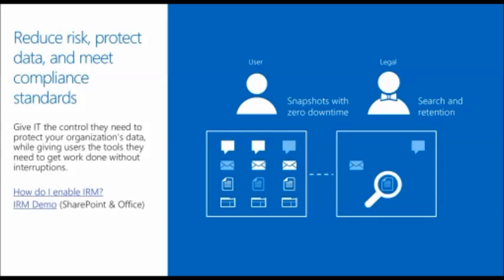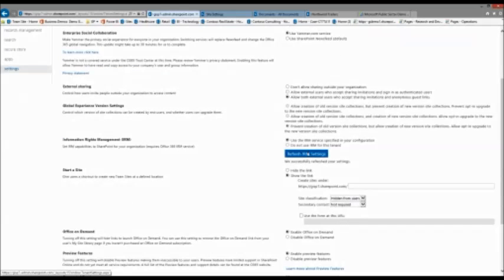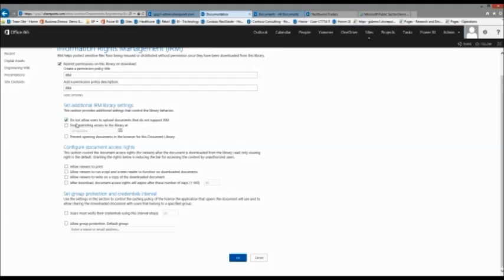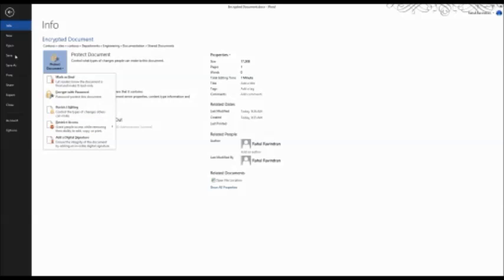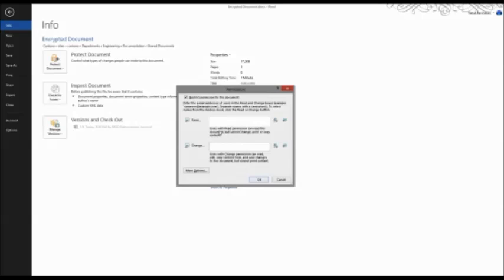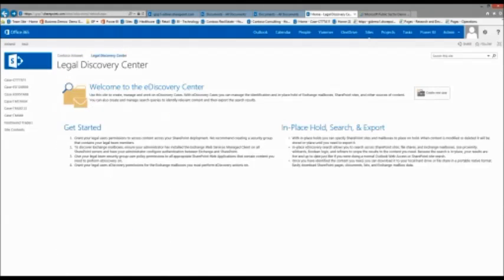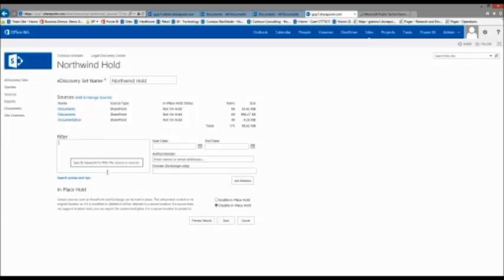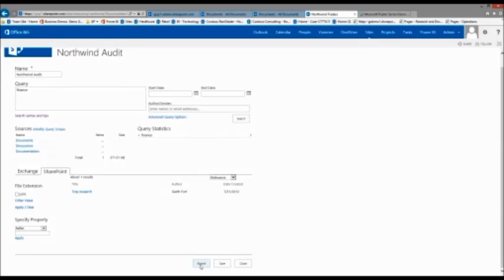SharePoint Governance and Compliance - Global Infonet - Webinar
Business-Critical SharePoint
Improve visibility, productivity, and compliance across the enterprise with advanced SharePoint Solutions